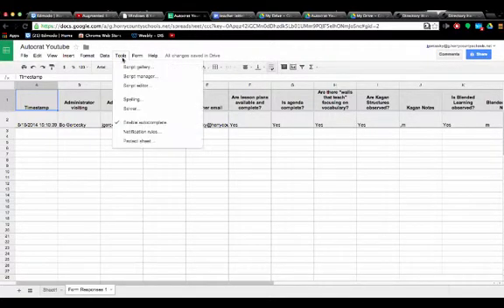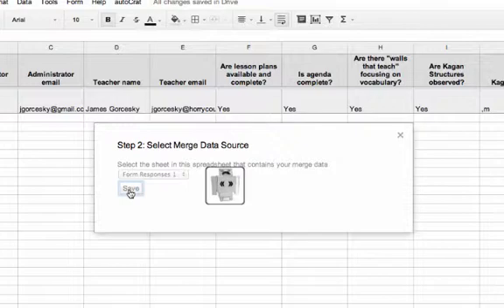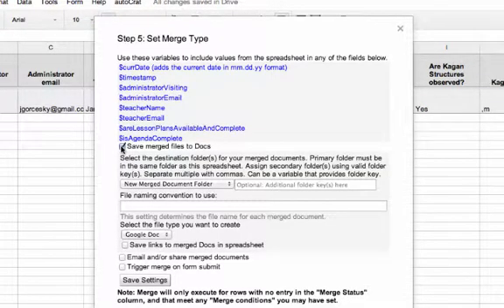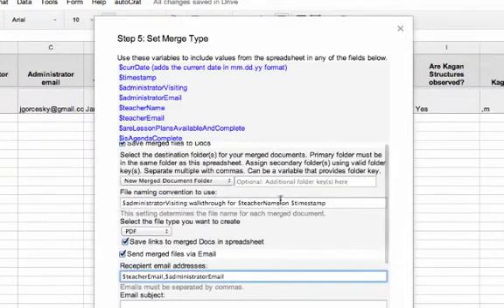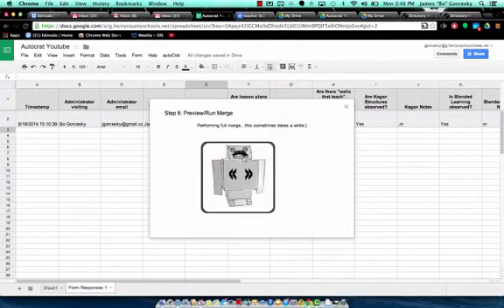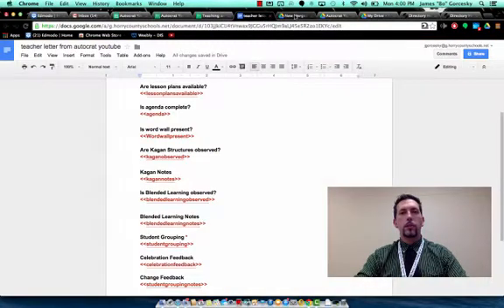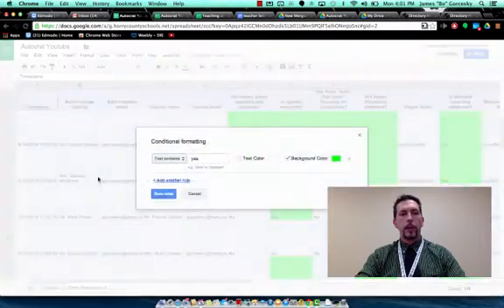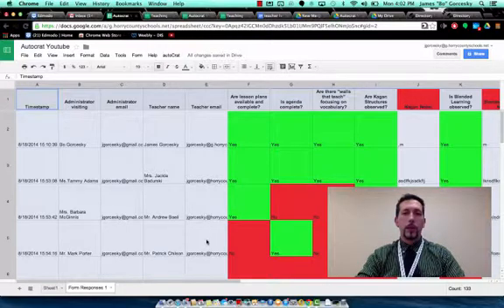Assessment with Autocrat Part 2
This video will show you how to run the initial set up by running Autocrat and what you can do with the results once you are done

Now you can utilize a feature so that once you hit "Submit" on a Google Form, it will trigger a mail merge of your collected data in the form of a PDF that is emailed out to a recipient.

Watch the video to make your own, or you can make a copy of my files and customize them to your needs:
Here is my Google Drive folder that has my form, my sample letter doc and an old Google Sheet

What are some other ways you can imagine this being used in school? For clubs/activities that you run where you will receive an email of a students' submission? Perhaps a student can assess another for a peer review project.